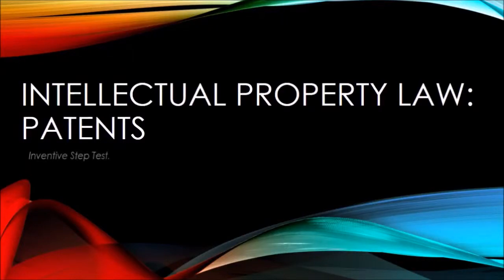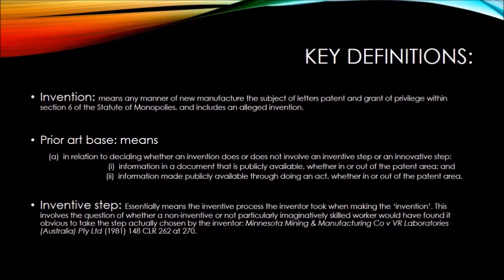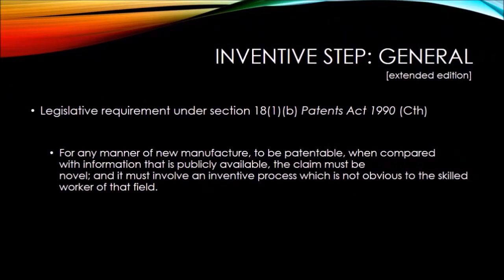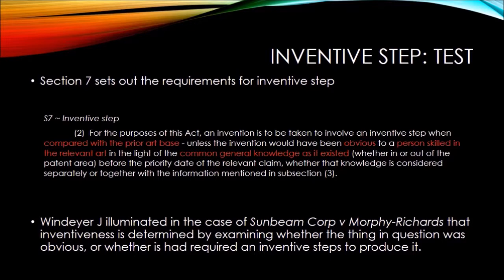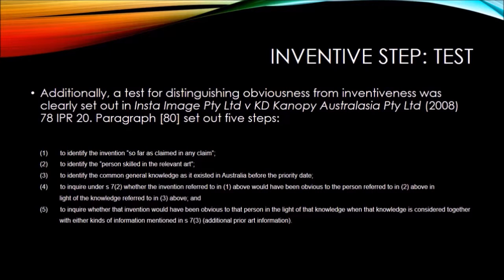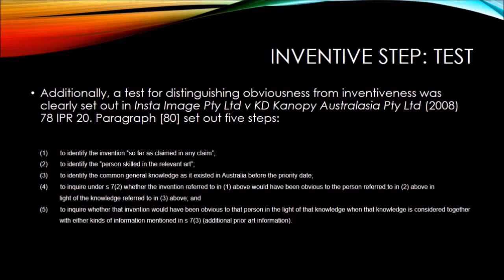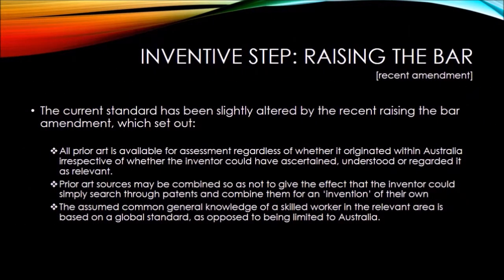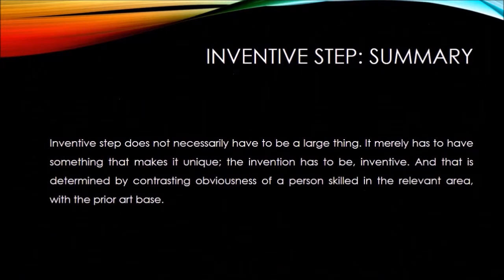Inventive Step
This is the amended version of my previous teach the class video. I have acted upon the feedback given and hopefully have addressed the audio problems enough. This is intended to address the inventive step requirement of standard patents and should not replace professional legal advice.